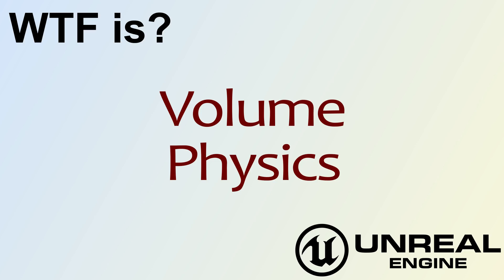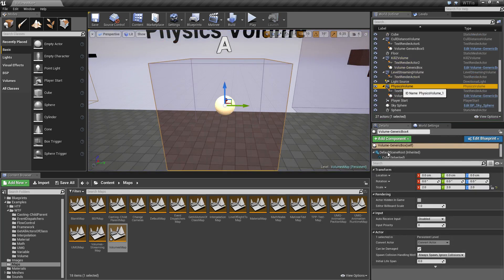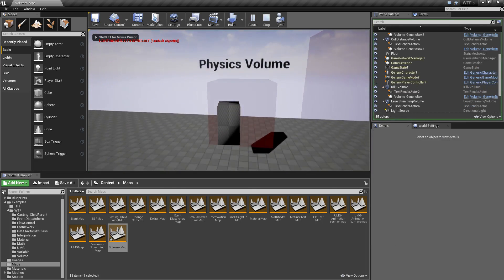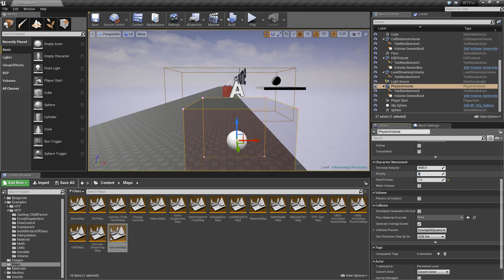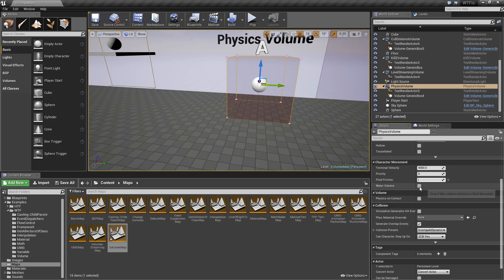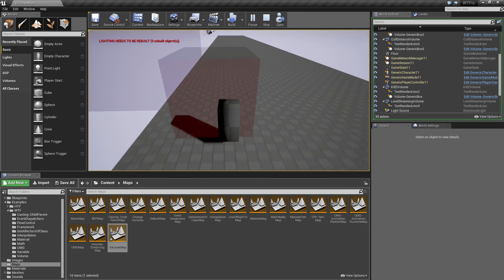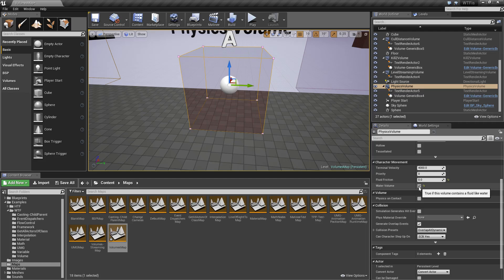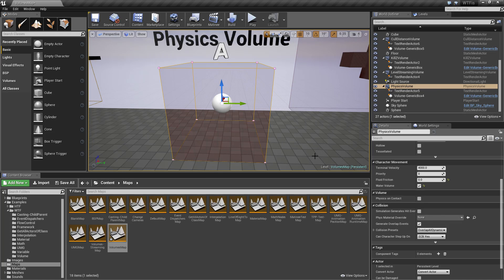WTF Is? Volume - Physics in Unreal Engine 4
What is the Physics Volume in Unreal Engine 4 .